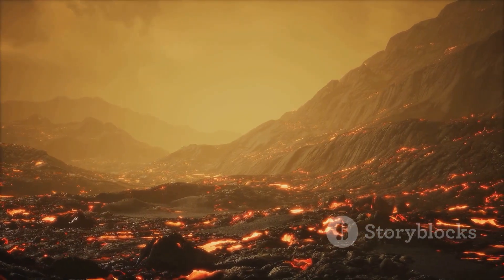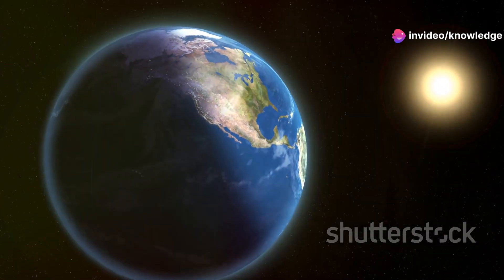North America is Slowly Sinking! The Science Behind Cratonic Thinning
North America is slowly sinking due to a geological process known as cratonic thinning. This gradual change, unfolding over millions of years, isn't an immediate threat but is fascinating nonetheless. Advanced imaging techniques like full-waveform seismic tomography have revealed this phenomenon, showcasing the North American craton's thinning. Cratons, the ancient, stable bedrock of continents, have long provided stability for life on Earth. However, the ongoing subduction of the Farallon Plate beneath the North American Plate has reshaped the landscape and impacted the craton. Join us as we explore how cutting-edge seismic technology helps geoscientists map the Earth's interior and understand these slow yet significant changes.